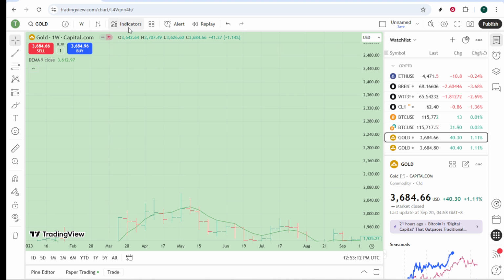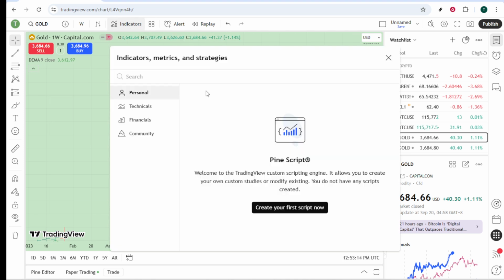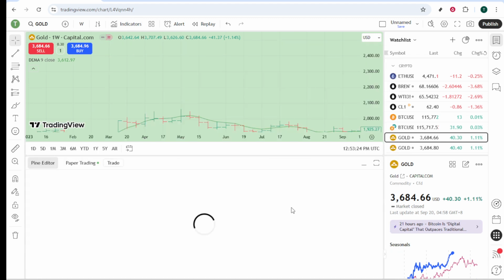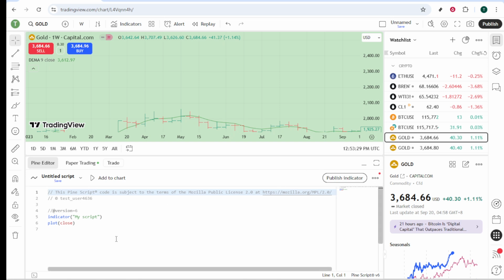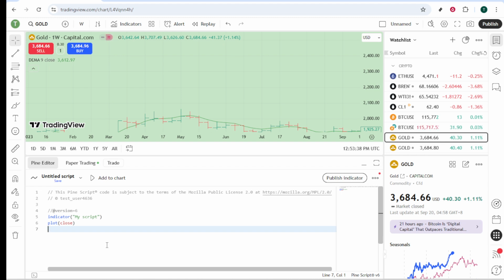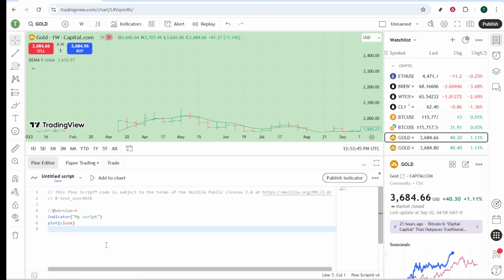How to Add Invite Only Scripts TradingView [2025 Guide]